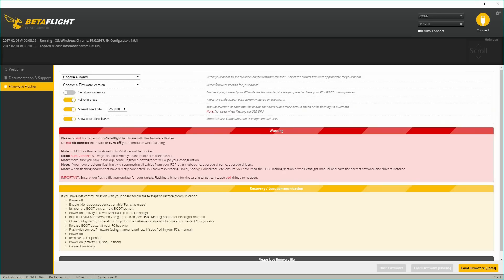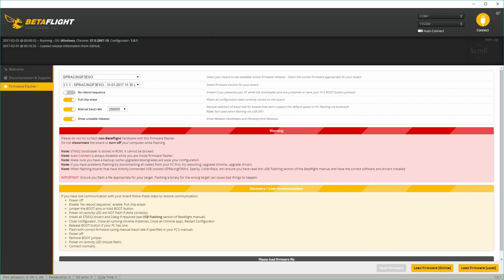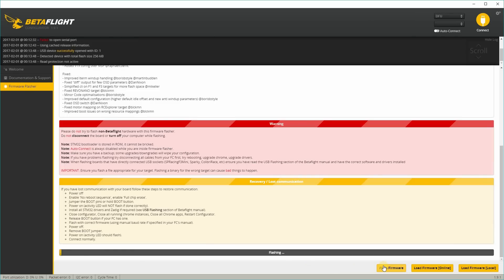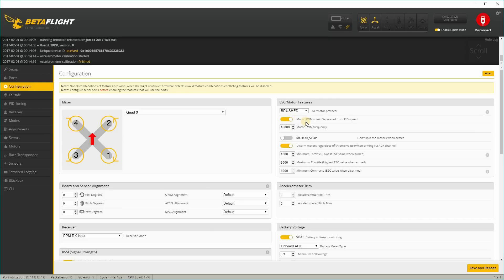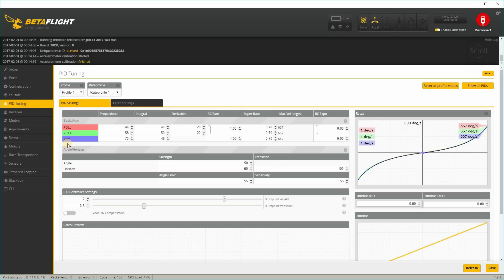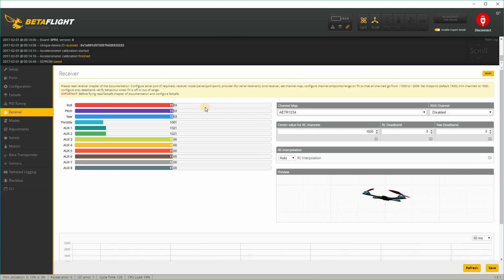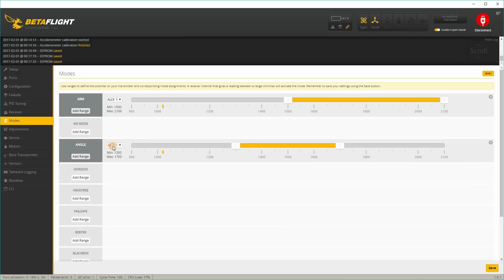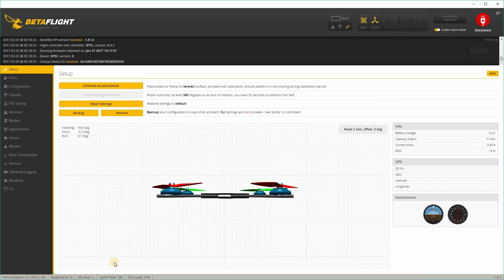Eachine QX90C on Betaflight 3.1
By popular request!  Eachine QX90C flashed to the latest Betaflight.  Even with minimal tuning, it flies much better than on Cleanflight!  Finalized CLI dump will be published here in about a week.  Check back later for the link.